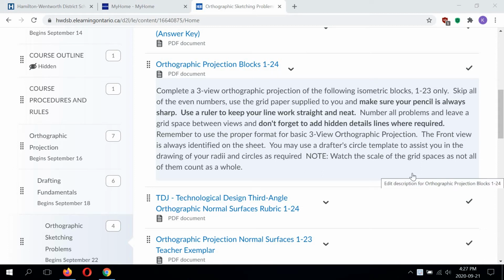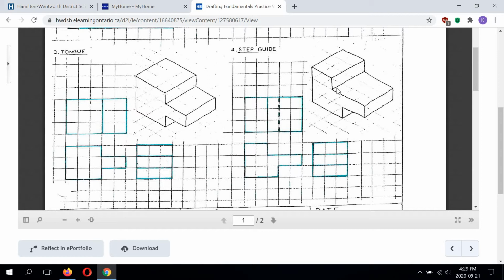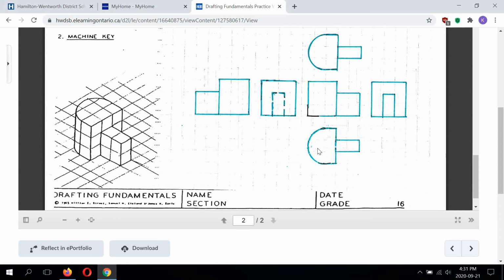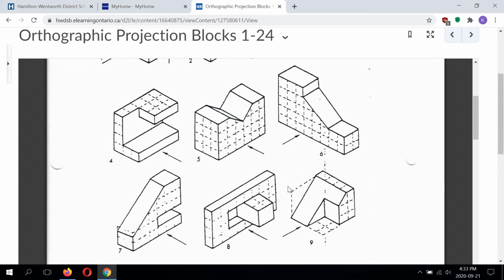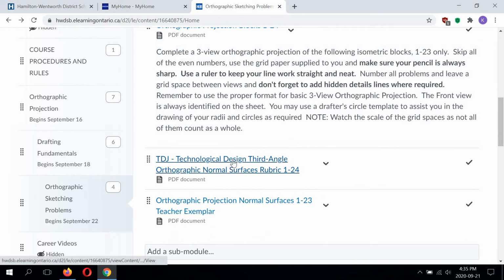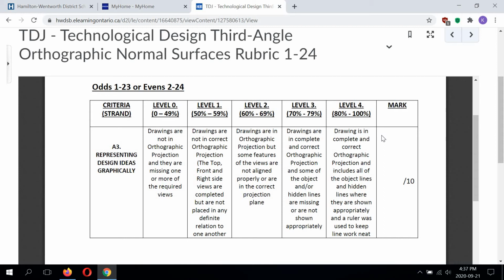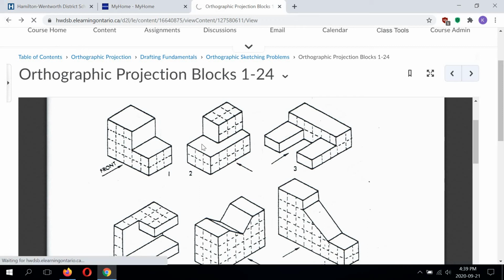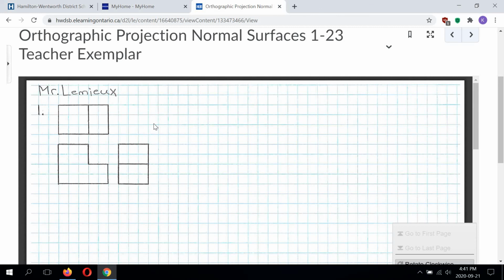TDJ -Technological Design Third Angle Orthographic Normal Surfaces Odd Problems Instructions 1-23